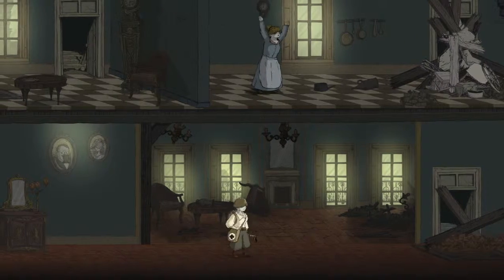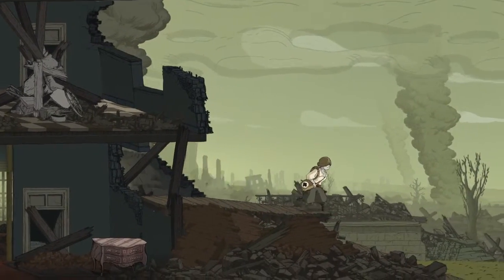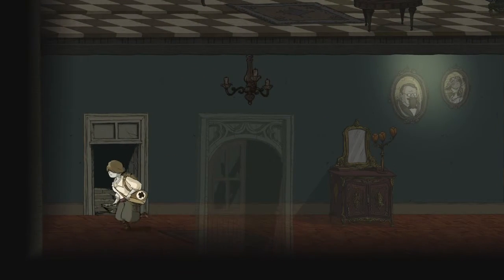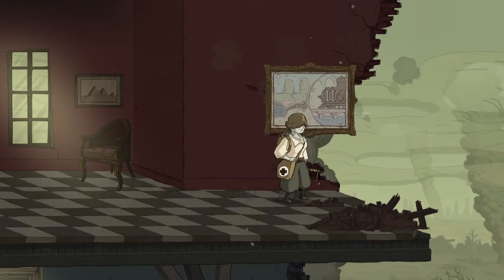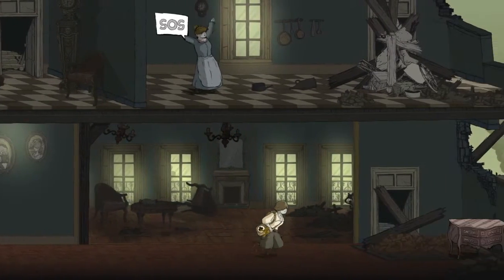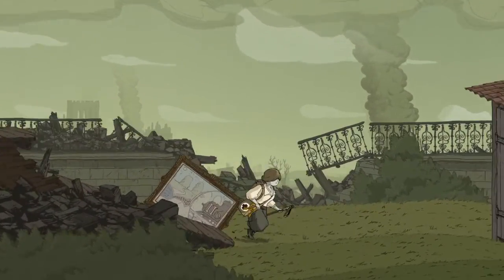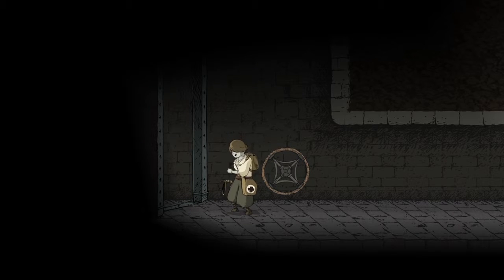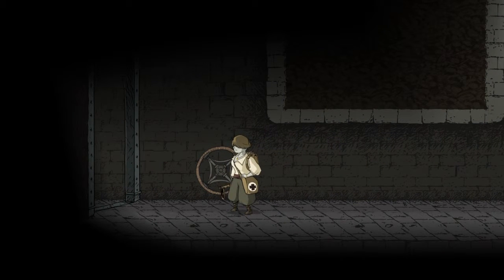Valiant Hearts: The Great War Part 9